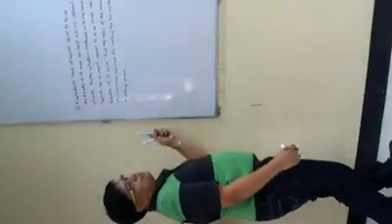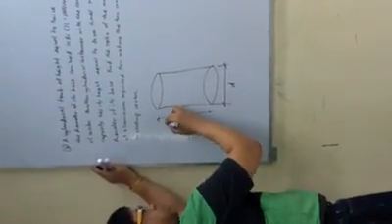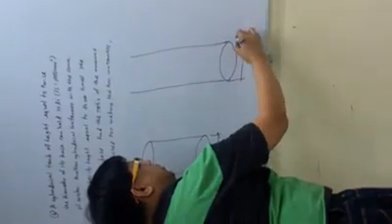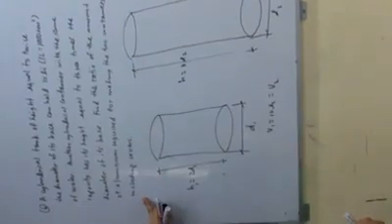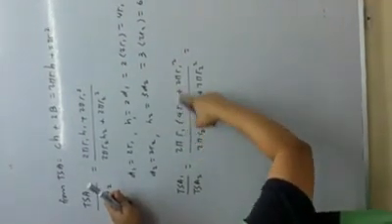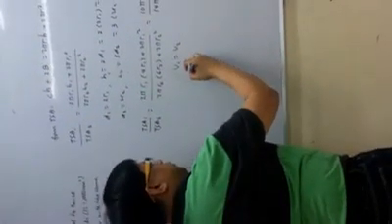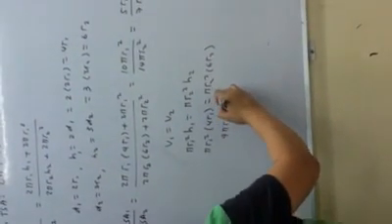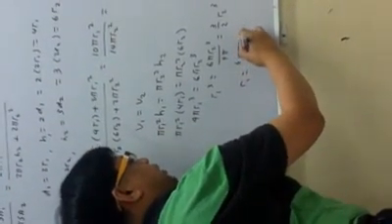Cylinder Cube : (Rickcon Martires )(Arwin Saavedra)( Andrew Estrella )(Jerick Halili Sumampong)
Rickcon Martires
Arwin Saavedra
Andrew Estrella
Jerick Halili Sumampong